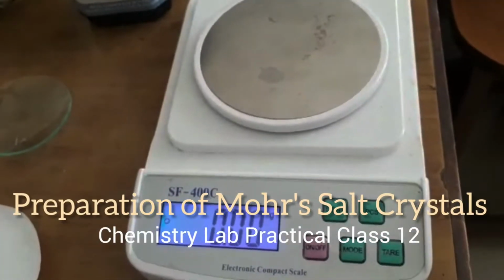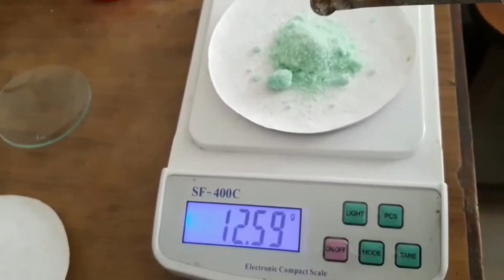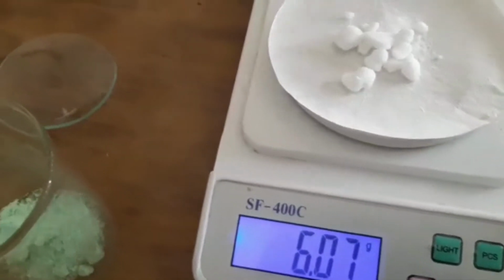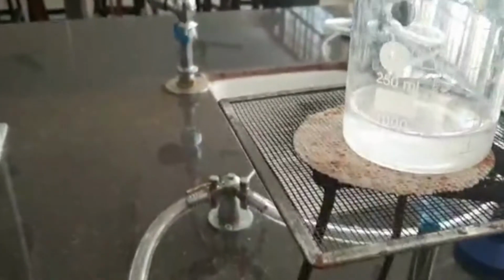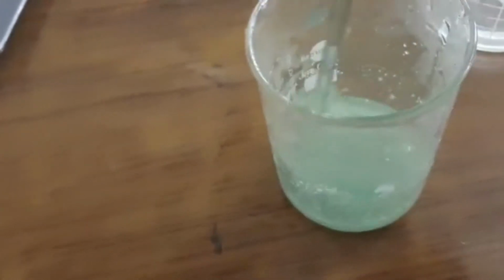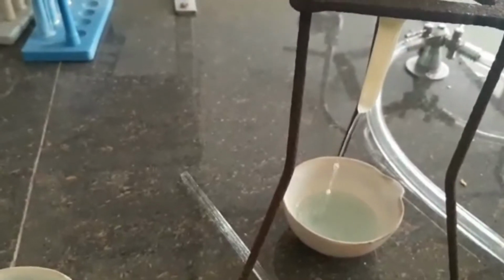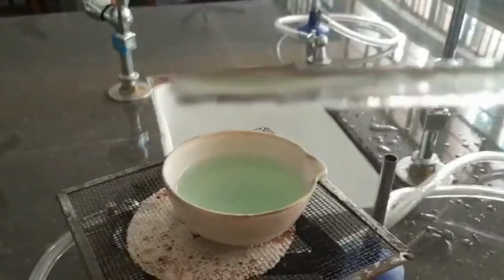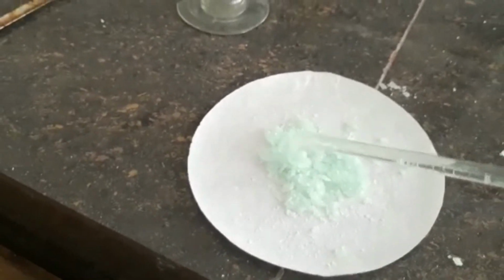Mohr's Salt Crystal Preparation Chemistry Practical Class 12th | CBSE | Bhatia mam Classes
Learn how to Prepare Mohr's Salt Crystal. This is part of Chemistry Practical Class 12th.

For going through the entire list of chemistry practicals for board exams, go through the playlist on my channel.